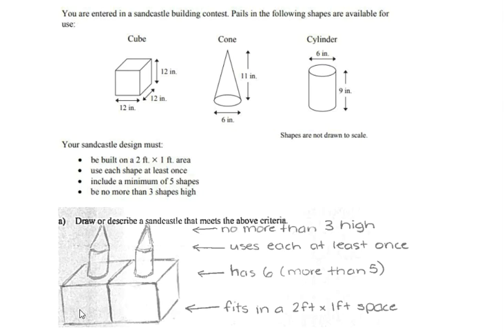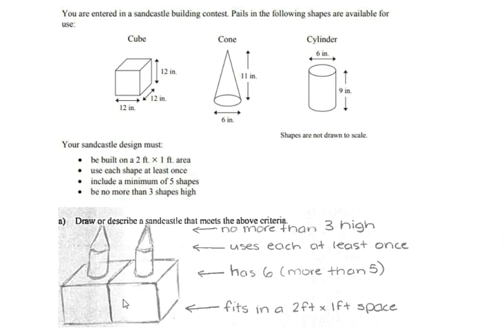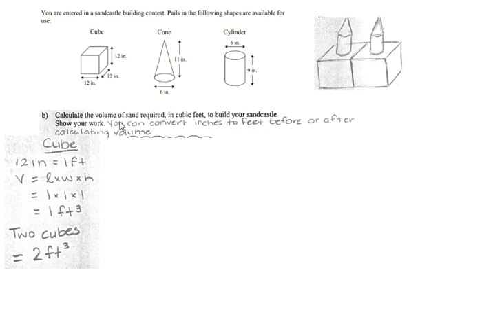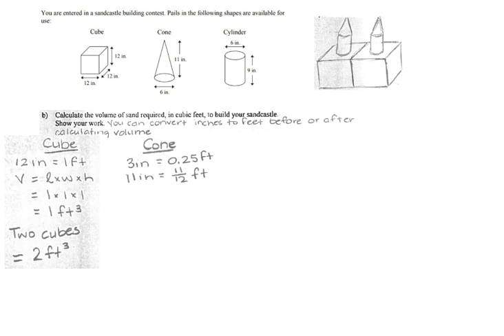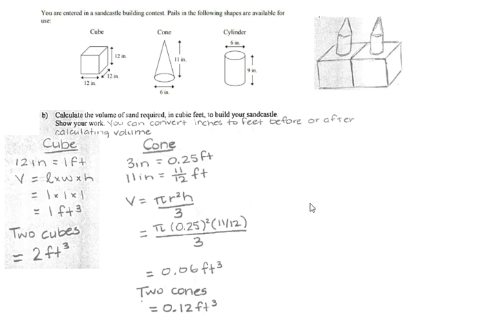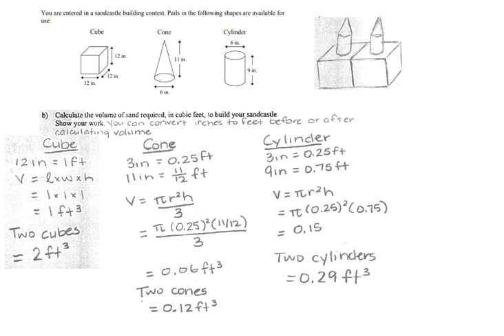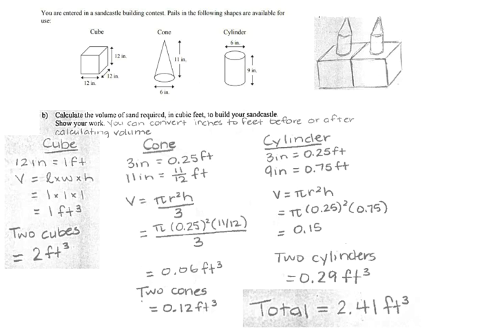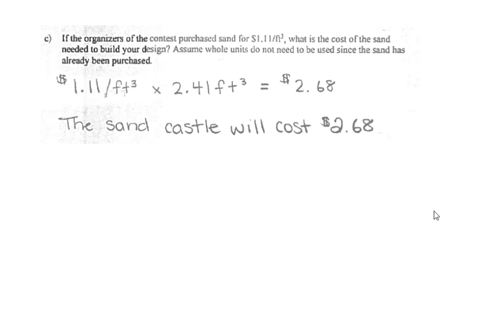Design and Measurement Sandcastle Example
Going through the first example in your notes (designing a sandcastle)